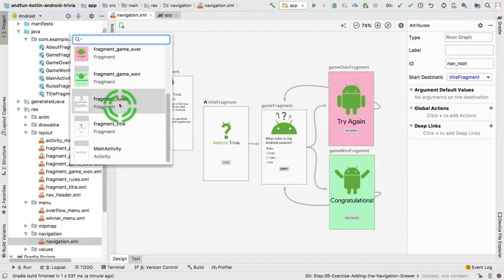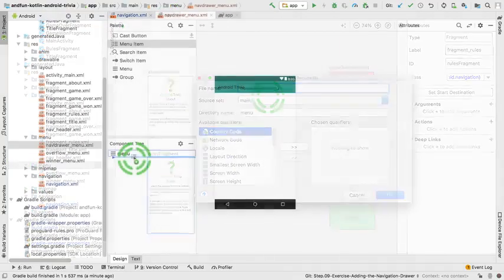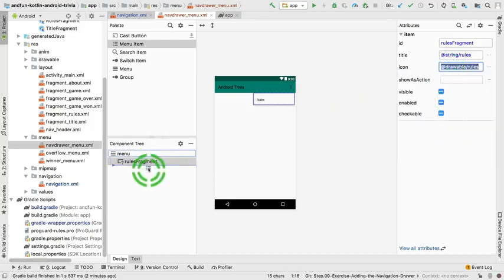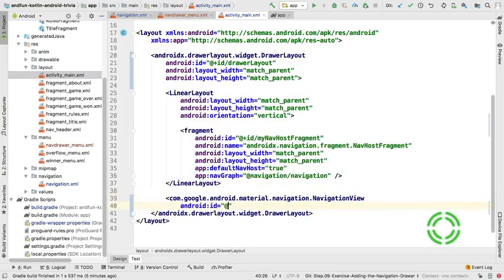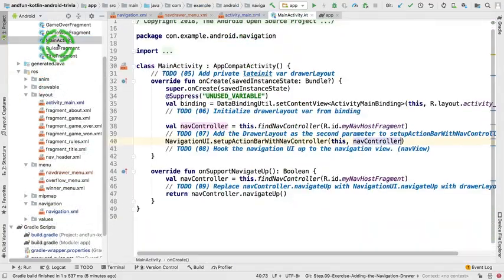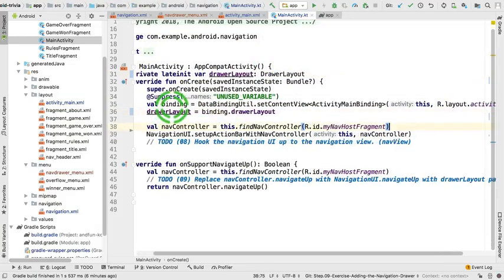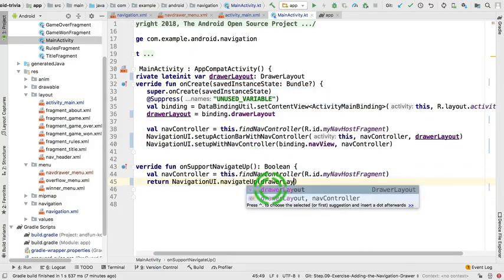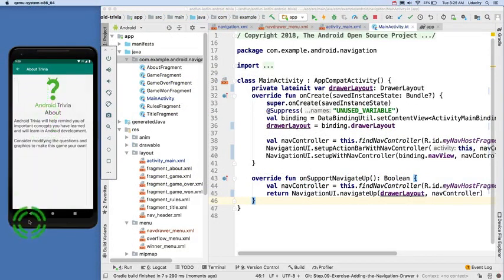23 L3 39 Navigation With A Drawer SC